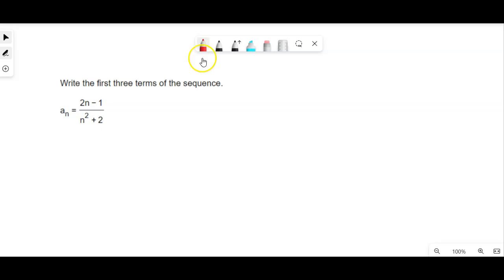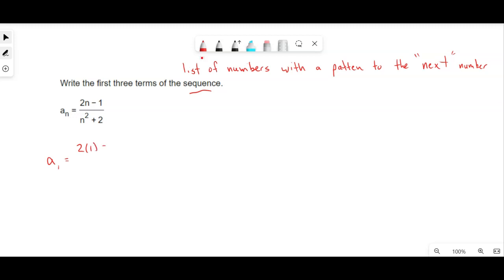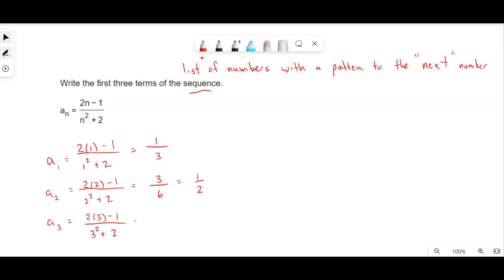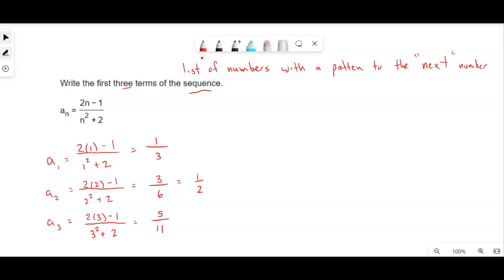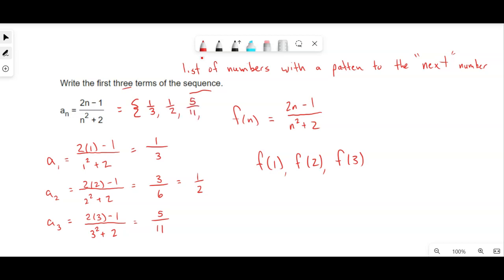MAT 272 Example of a Sequence